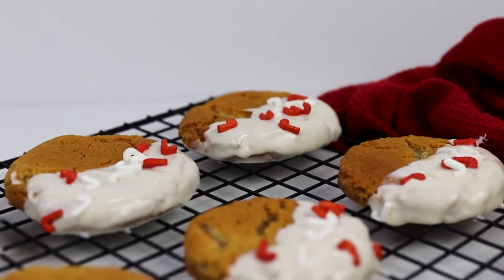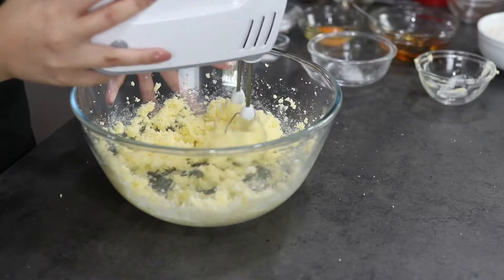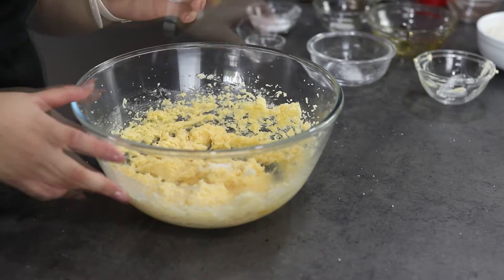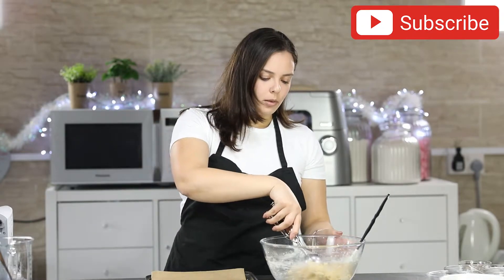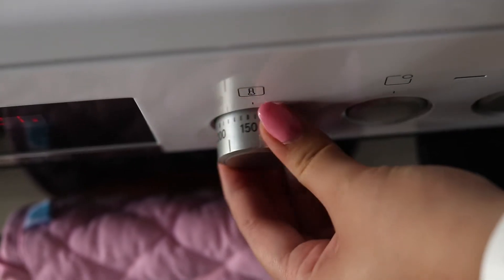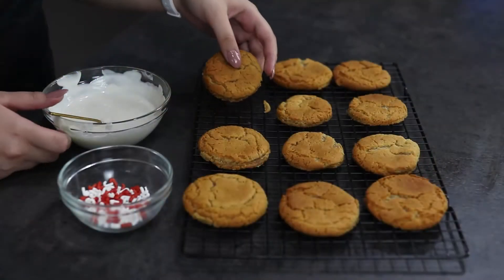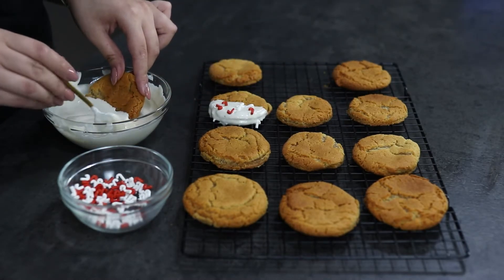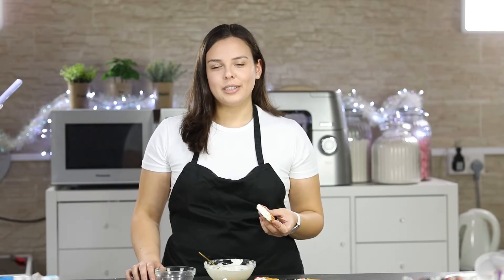Soft and Chewy Ginger Cookies | Full Recipe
This is by far one of my favourite Christmas Cookies recipes! Its super easy to make and so tasty. These delicious Christmas cookies are soft and chewy inside with a hint of ginger and sweetness from the white chocolate. Make sure to give this ginger recipe a try and let me know in he comments below if you liked them.

Ingredients:
3/4 cup Unsalted Butter (at room temperature)
1 cup Sugar
1/3 cup Honey
1 Egg
2 1/2 cups All-Purpose Flour
2 tsp Baking Soda
1/2 tsp Salt
1 tsp Ground Ginger
1 tsp Cinnamon
1/2 tsp Ground nutmeg

Bake for 10-12 minutes at 175°C.

Amazon Storefront
(There you can find all the equipment & gear that I love using)

Must-Have Tools:
-Kitchenaid Stand mixer
-Hand mixer
-Measuring cups
-Kitchen Tools set
-Cake Pan
-Cupcake tin
-Piping Bags
-Piping Nozzles

For any video suggestions write them down in the comments!!!